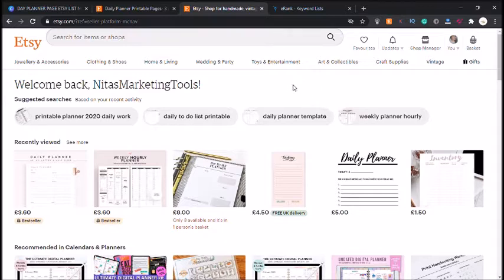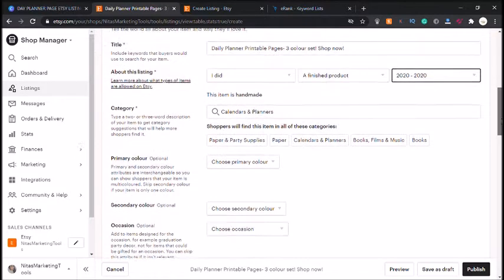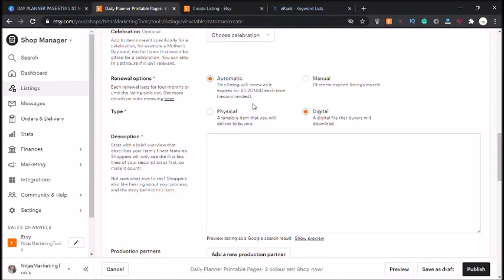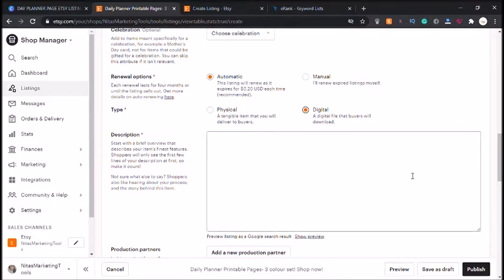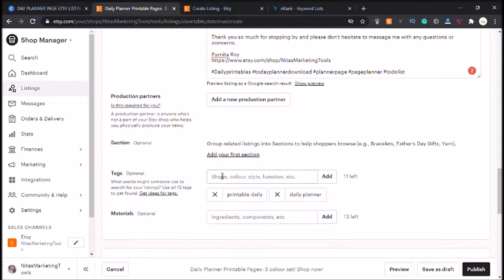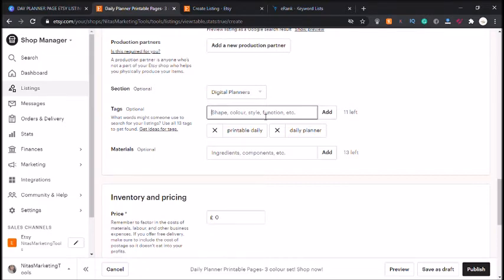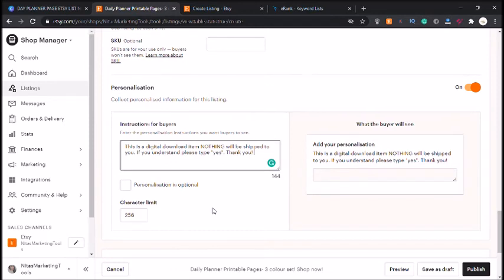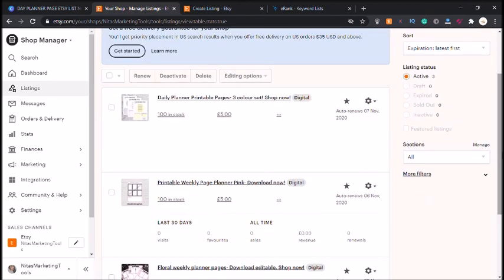How To Create an Etsy Listing- Step by Step tutorial for Beginners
Hey guys, this is a quick video explaining how to create your very own Etsy listing. As you can see the process isn't too daunting and very easy to complete!

Purnita